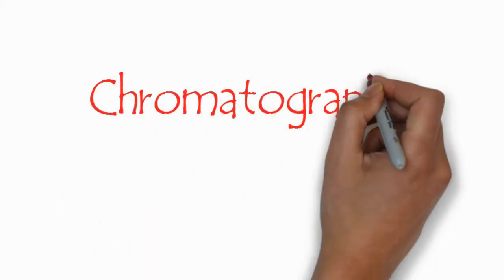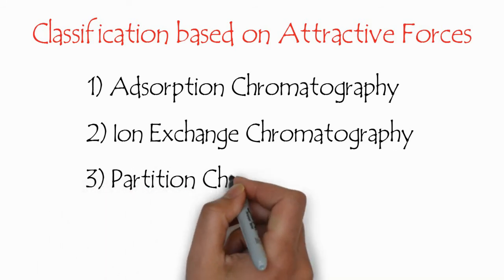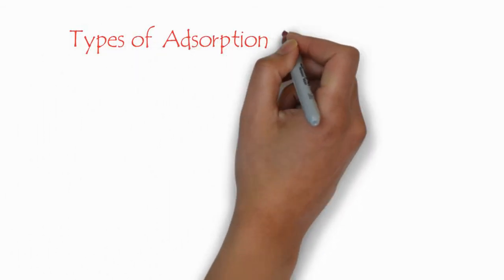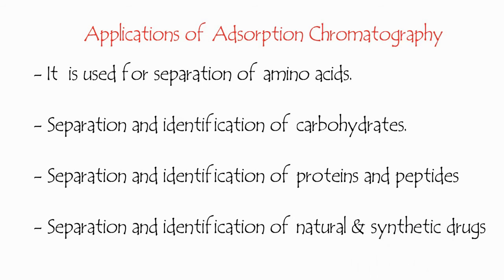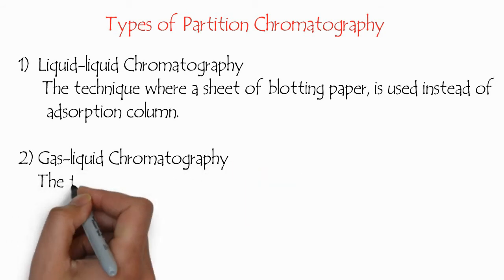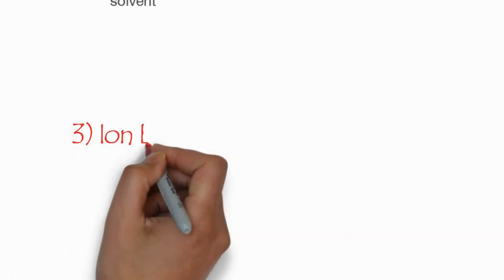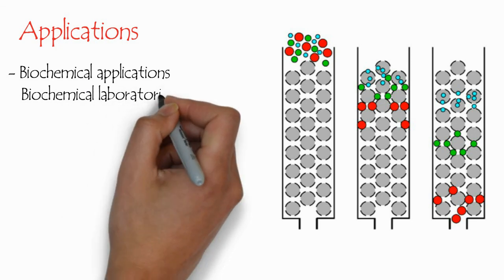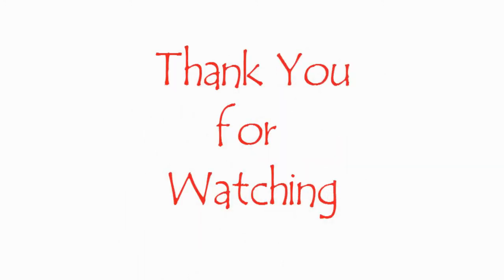Types of Chromatography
In this video lecture, types of chromatography have been discussed. The lecture is beneficial for students or those interested in chromatographic science.